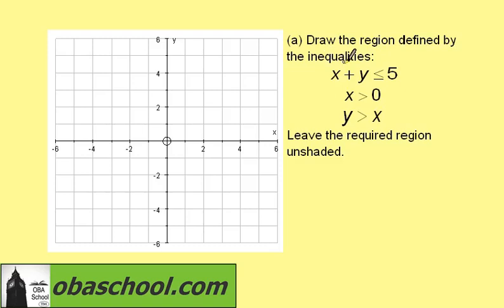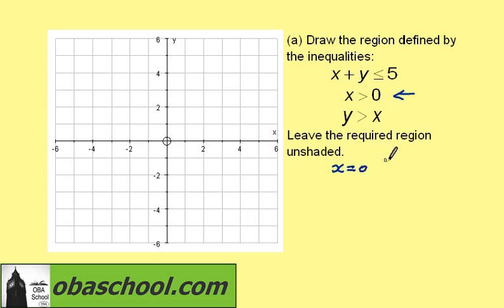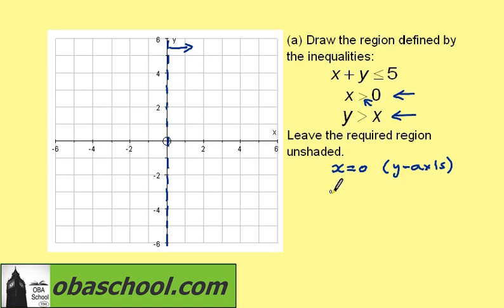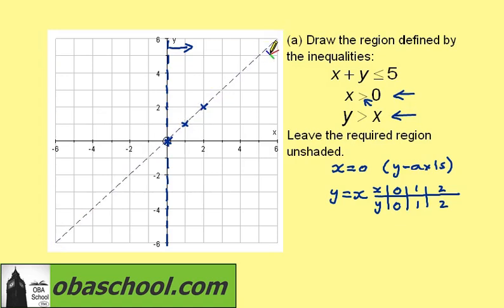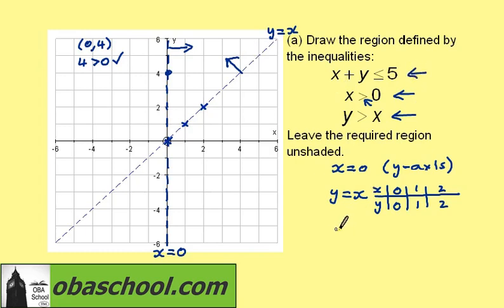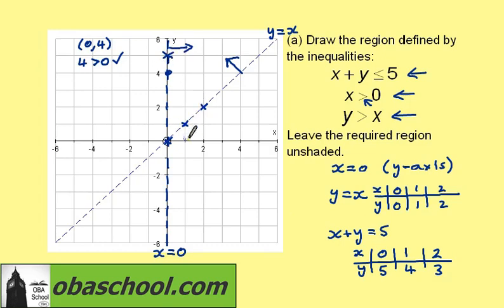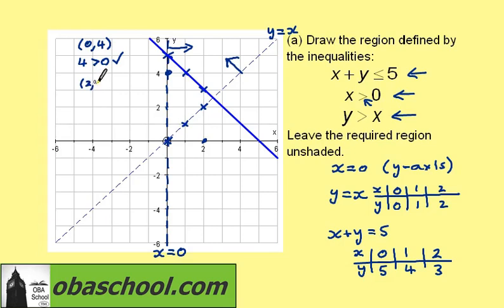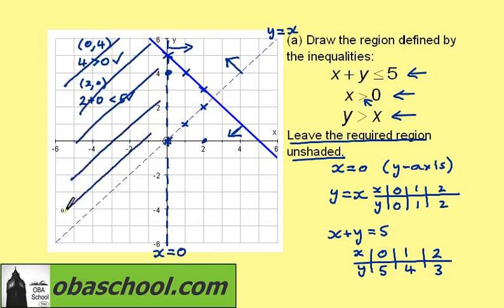Equations & Graphs – 1.21 Representing Inequalities Grphclly – Inequalities Graph Two Variables Ex 6